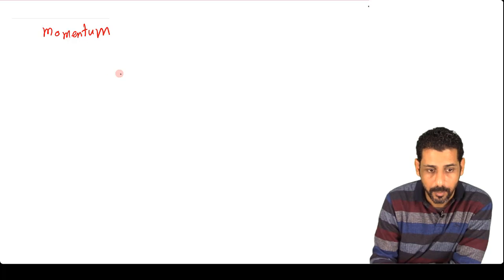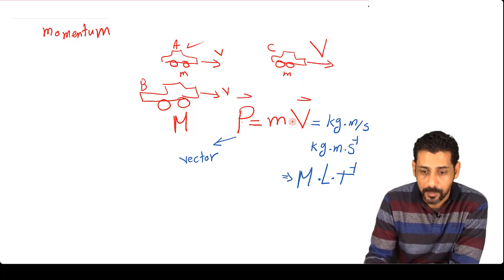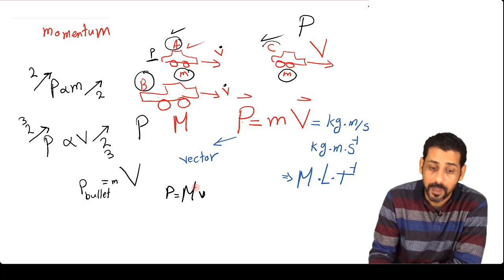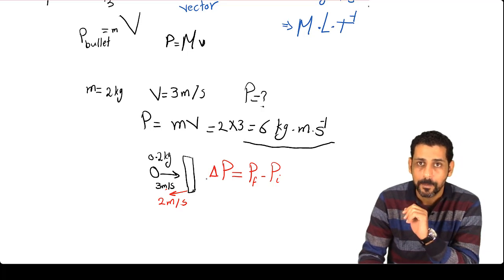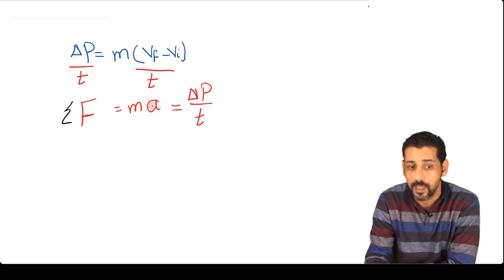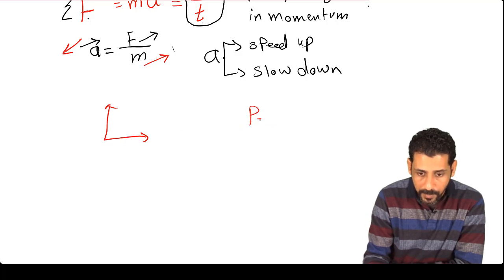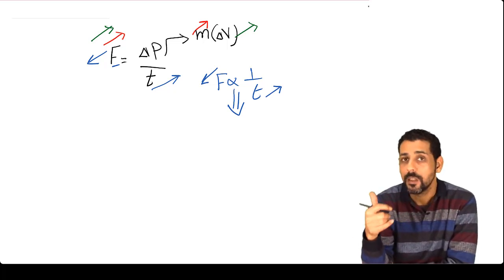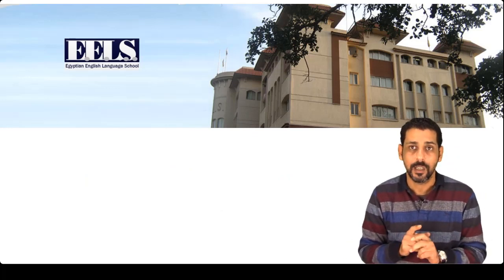what's the momentum and impulse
momentum and change in momentum
As much as we commonly misuse scientific words in common language, we do have a reasonable grasp of the word momentum. But that's no reason to gloss over this concept, we have to know all the definitions and equations there are! Check this one out, there are trampolines and baseball.